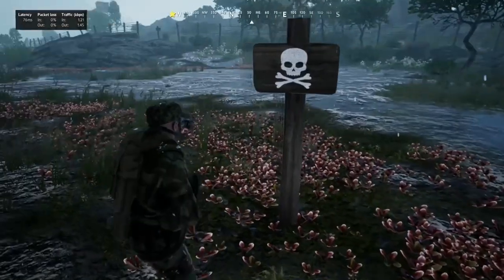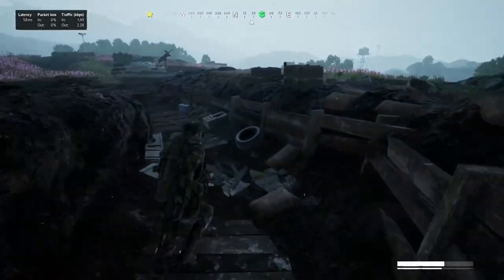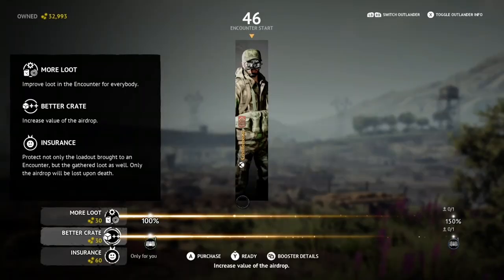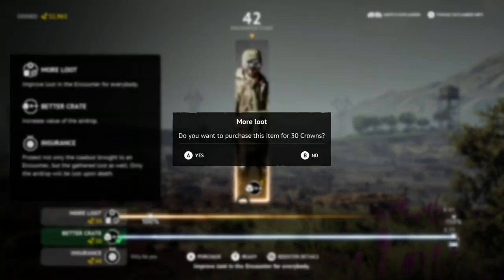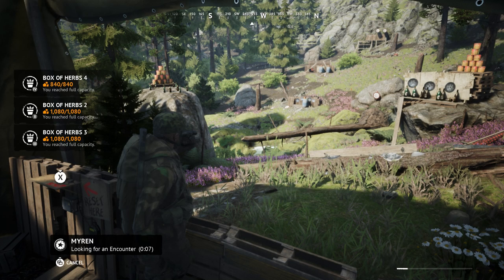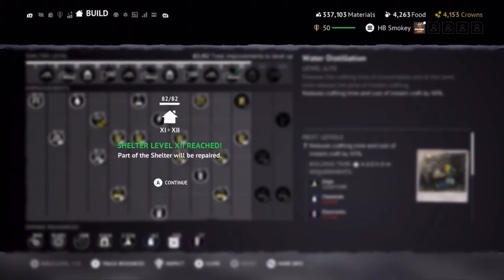Vigor, Season 15 Overview (New BP, New Map New Gun)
BBS Reviews the New Season Coming with Season 15